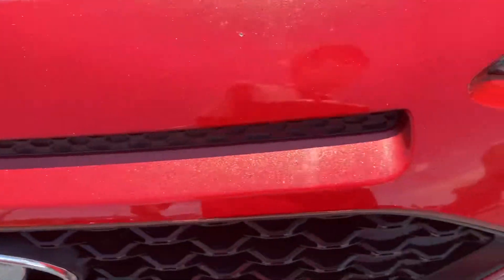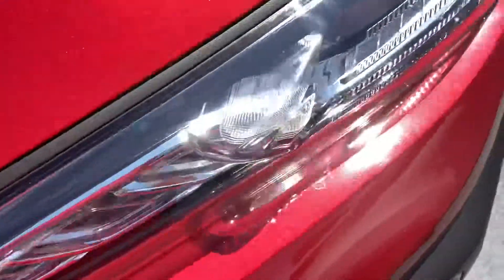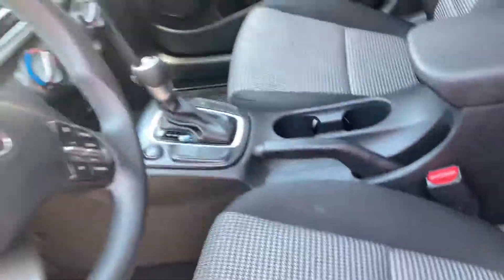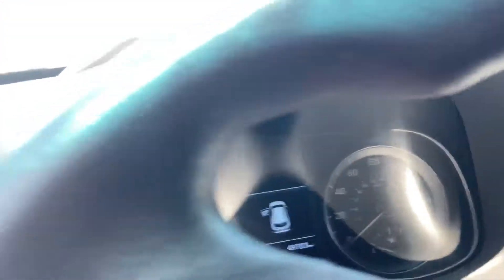2019 Hyundai Kona SE Review and Tour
In part 7 of the car depot series, I bring you a 2019 Hyundai Kona SE. This one is similar to the 2019 Hyundai Kona SEL in the first Toyota dealership series, but this one has a red exterior and is the base model SE.